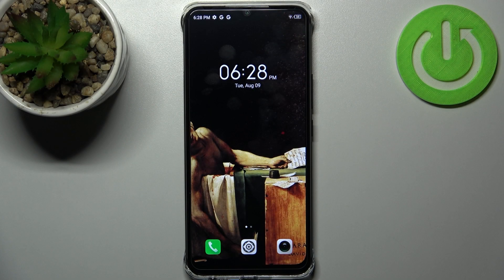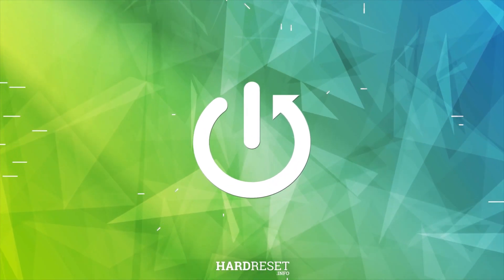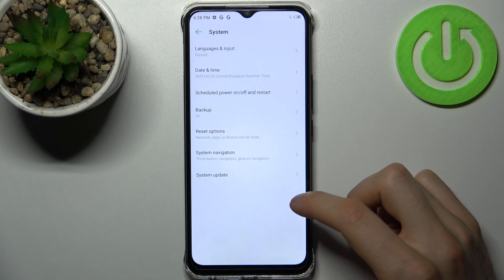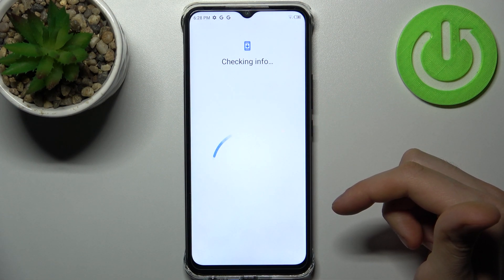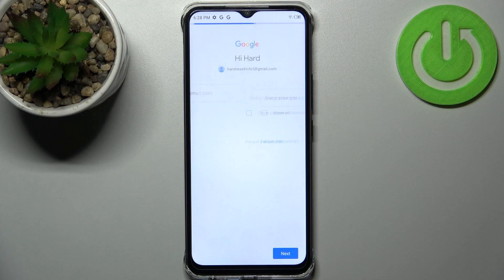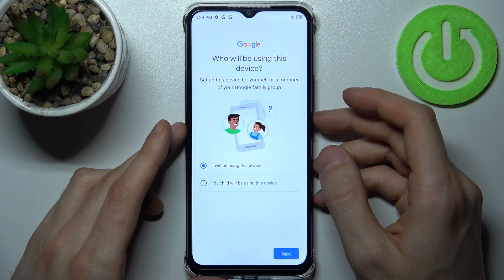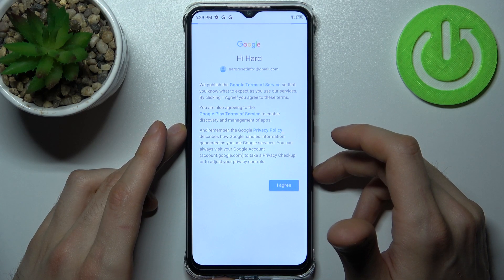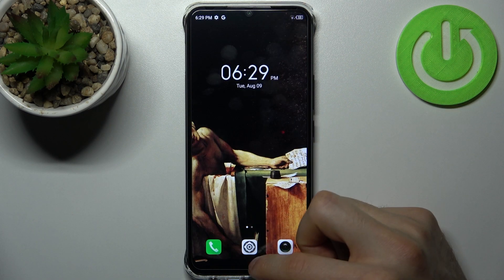How to Enable Google Backup on Infinix Smart 6 HD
Find out more about activating google backup on Infinix Smart 6 HD:
Hi. Let us present how to enable Google backup on your Infinix Smart 6 HD. Our technician will show you how to access system settings, how to add a backup account, and how to turn on Backup by Google One. If you want to know more about your Infinix Smart 6 HD, visit our YouTube channel.

How to activate Backup to Google Drive on Infinix Smart 6 HD? How to turn on google backup on Infinix Smart 6 HD? How to enable Backup by Google One on Infinix Smart 6 HD?